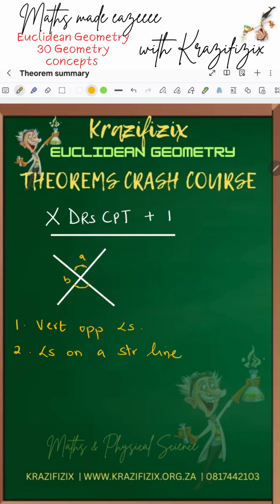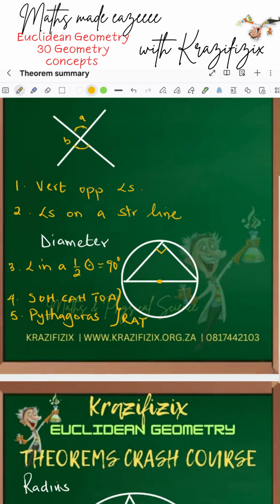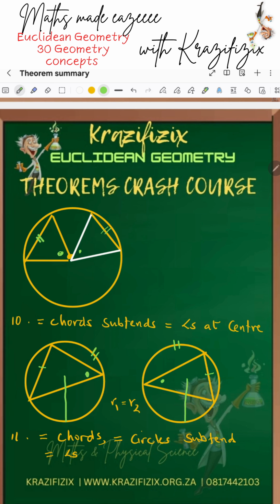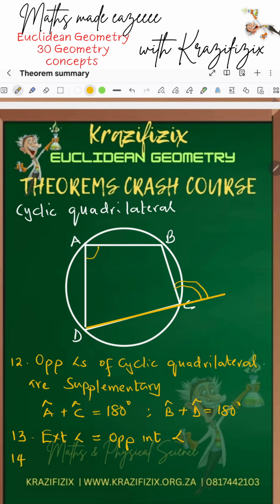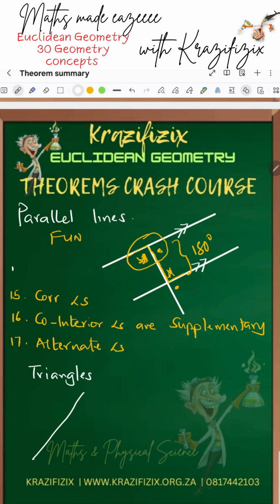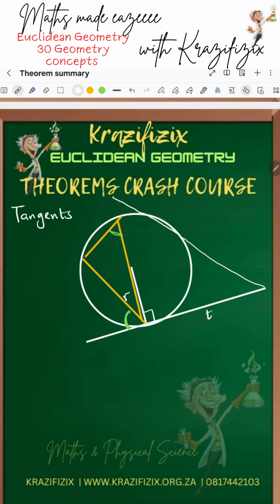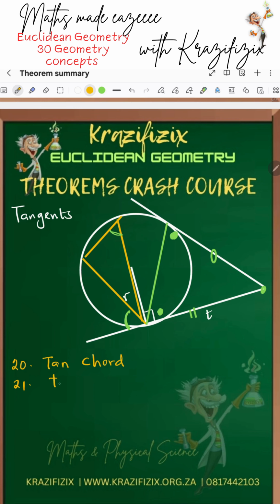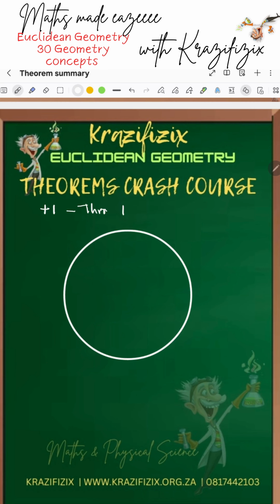30 Euclidean concepts with krazifizix